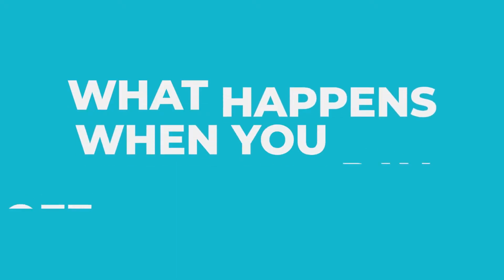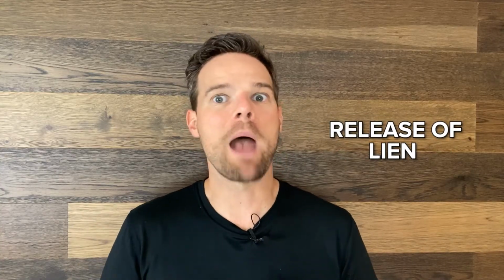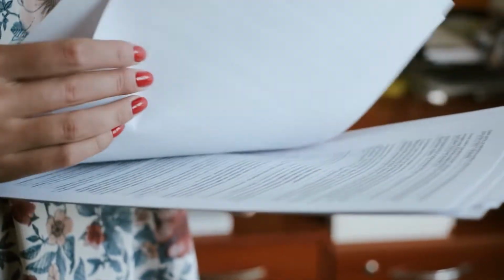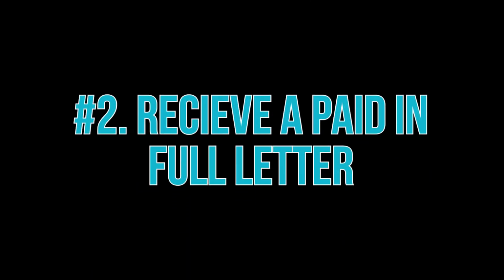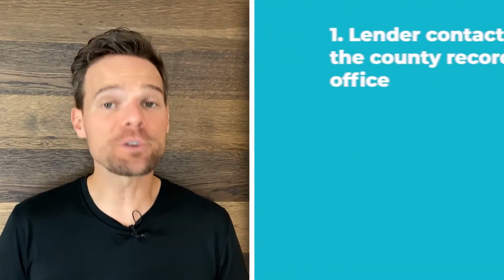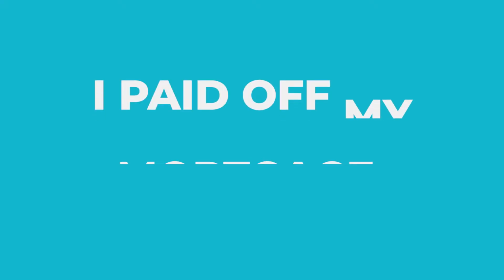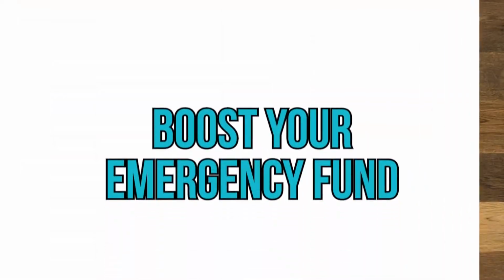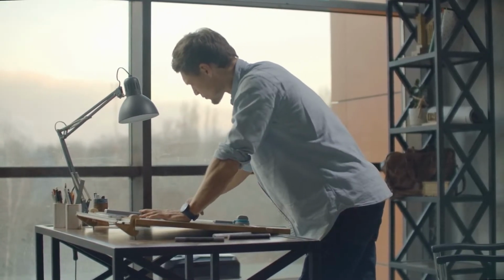How Do I Prove I Paid Off My Mortgage?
You’ve paid off your mortgage, but other than your word, you might wonder how do I prove I paid off my mortgage?

The good news is that you can prove you paid off your mortgage in many ways. The bad news is it might require a little legwork to get the proof you need.

CHAPTERS
0:00 Intro
0:54 What happens when you payoff your mortgage?
1:40 Important Questions to Ask Your Lender
3:09 How do I prove I paid off my mortgage?
6:41 I paid off my mortgage. What's next?

Prefer to Read? Here's this video as a written article

Like the Video? Leave us a cheap bottle of wine as a tip!

MARRIAGE KIDS AND MONEY:

This award-winning blog, podcast and YouTube channel are dedicated to helping young families build wealth and thrive.

Each week, Andy Hill interviews personal finance experts, shares the best fintech tools and even discusses his own journey with family financial independence.

BIO - ANDY HILL:

Andy Hill is the award-winning family finance coach behind Marriage Kids and Money - a platform dedicated to helping young families build wealth and happiness.

Andy's advice and personal finance experience have been featured in major media outlets like CNBC, Forbes, MarketWatch, Kiplinger’s Personal Finance and NBC News. With millions of podcast downloads and video views, Andy’s message of family financial empowerment has resonated with listeners, readers and viewers across the world.

When he's not ""talking money"", Andy enjoys watching his kids play soccer, singing karaoke with his wife and watching Marvel movies.

Opinions are the creators alone, and this content has not been provided by, reviewed, approved or endorsed by any advertiser.

Marriage Kids and Money is a participant in the Amazon Services LLC Associates Program, an affiliate advertising program designed to provide a means for sites to earn advertising fees by advertising and linking to amazon.com.

CREDITS